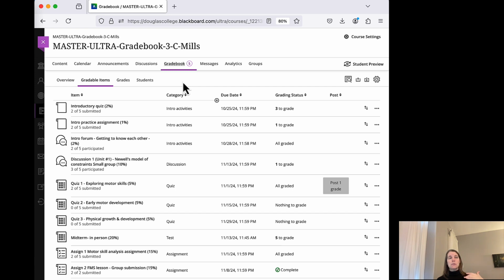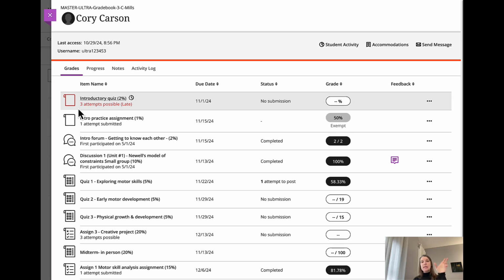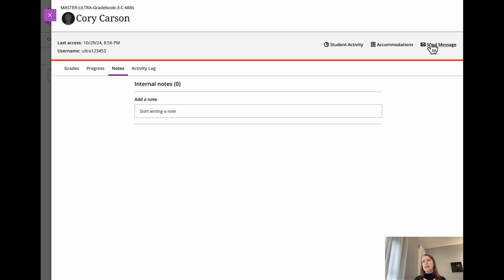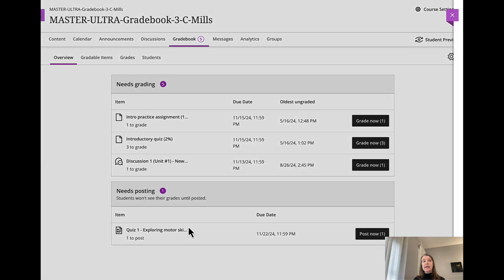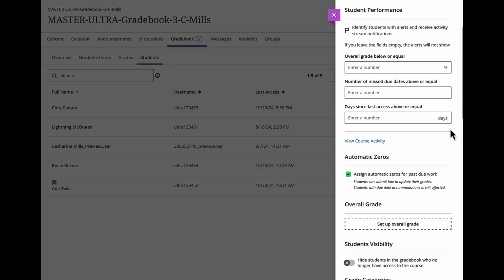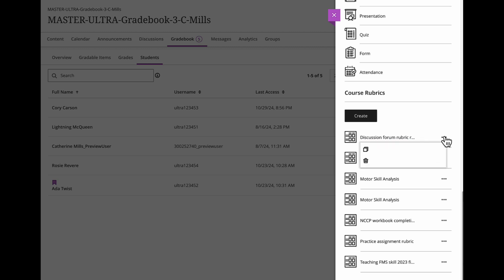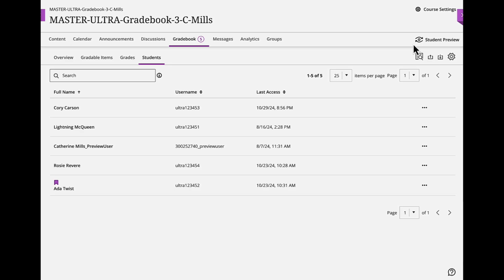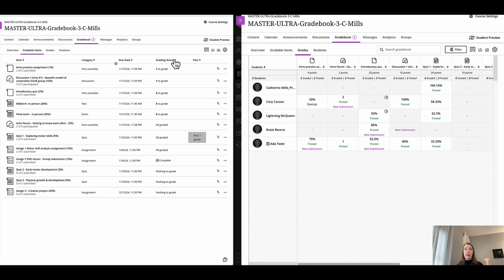Gradebook Overview Dec 2024